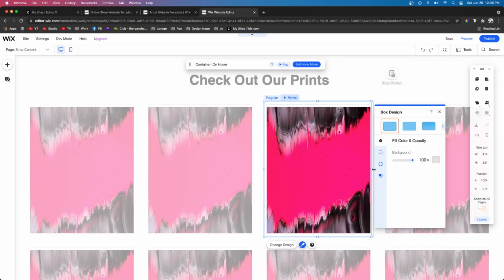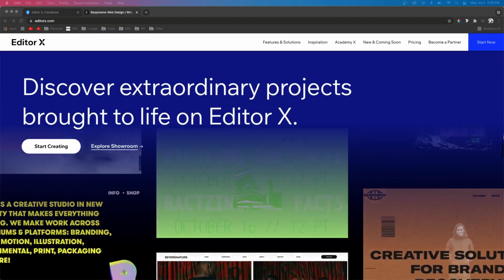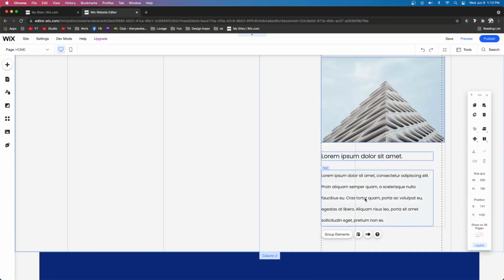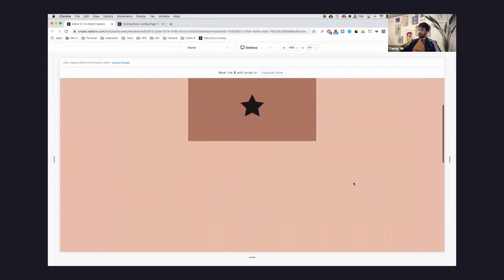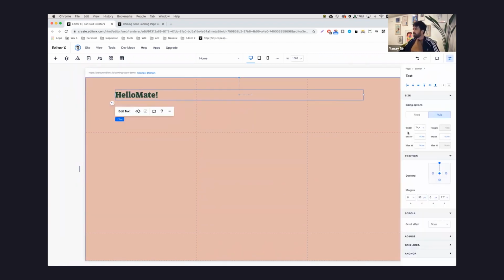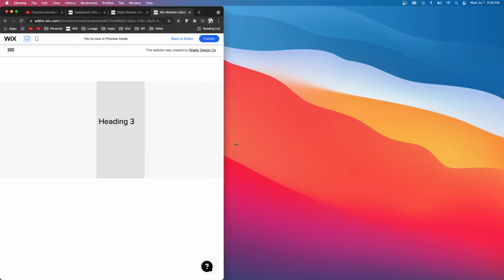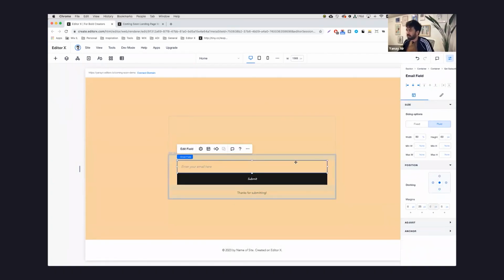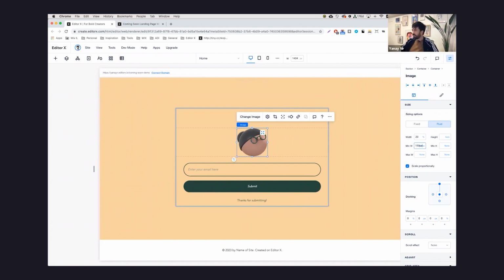Classic VS Editor X | Wix Fix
In this video we put Wix's Classic Editor against Editor X. Get the pros and cons for both editors to see which will be right for you. When considering the Classic Editor vs Editor X, it really boils down to what you plan to use it for, time you want to spend (or at least money), and how you want to present your business.